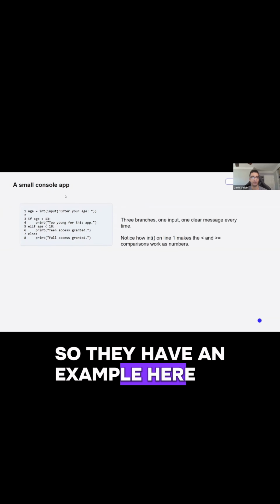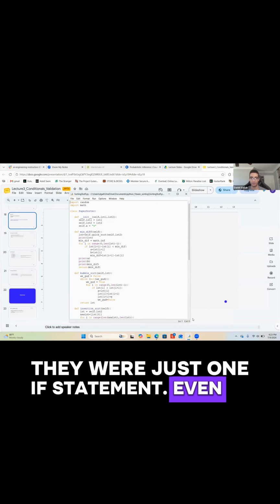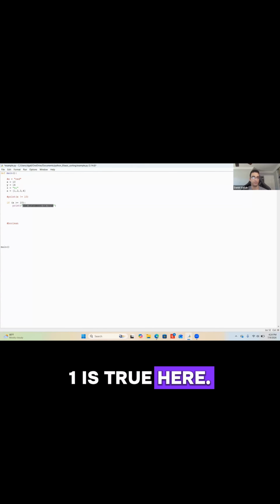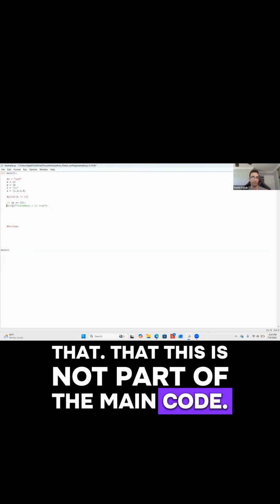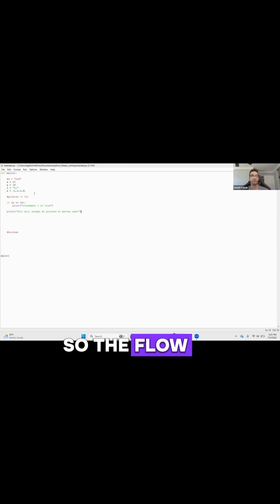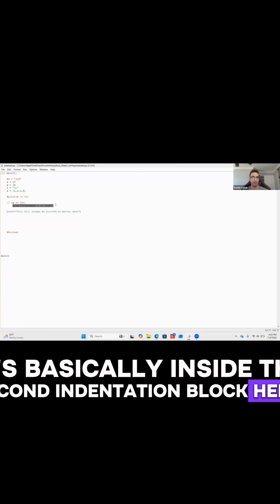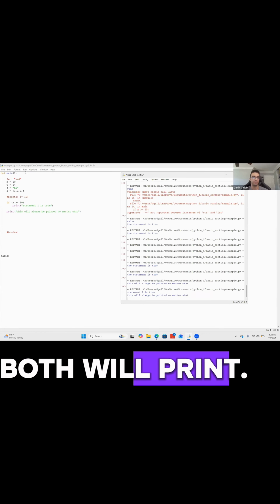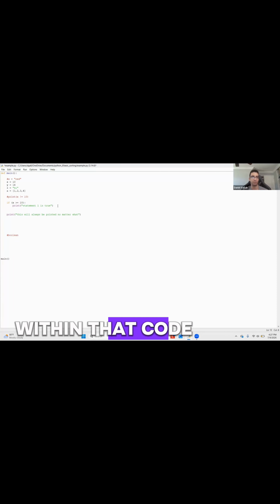Python for AI at Outcome School